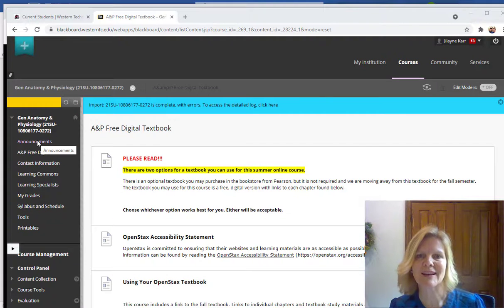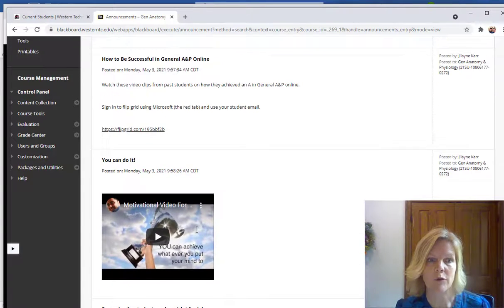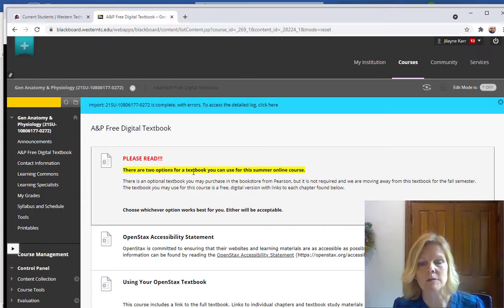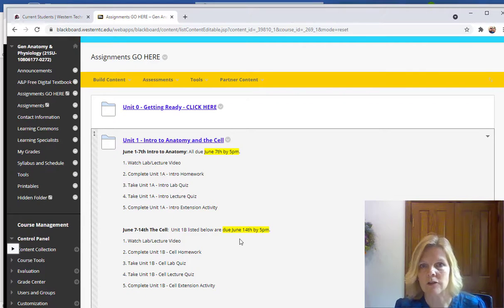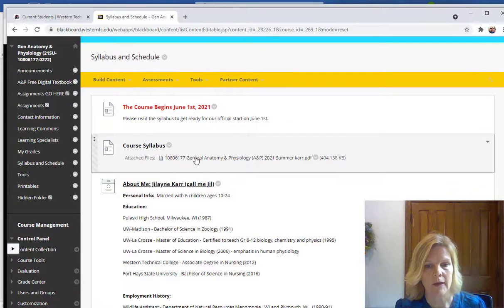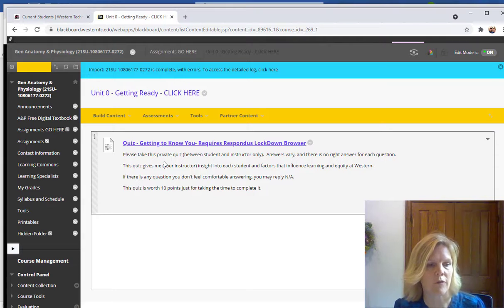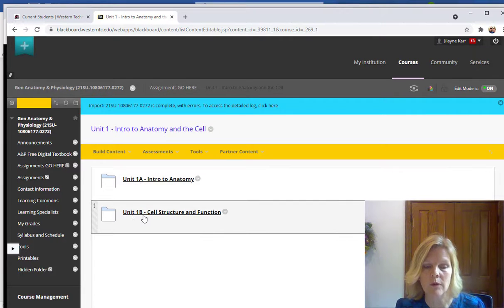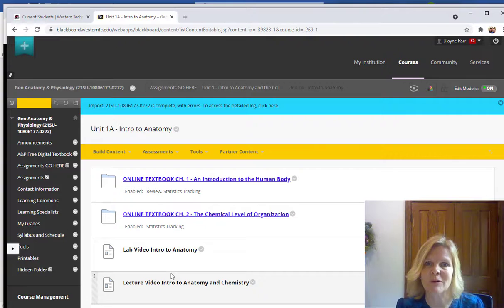Gen AP Intro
sdfa